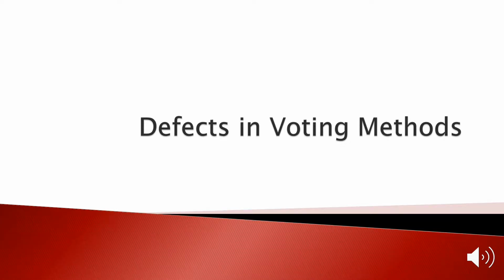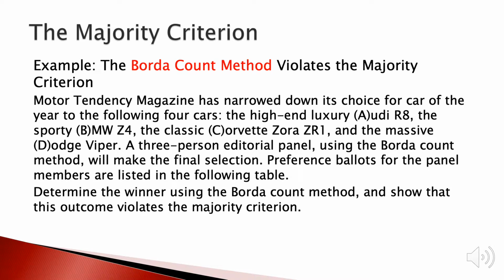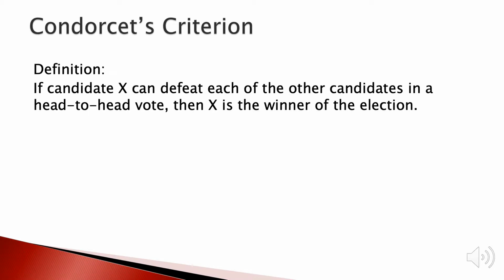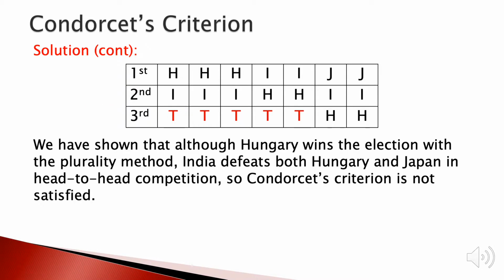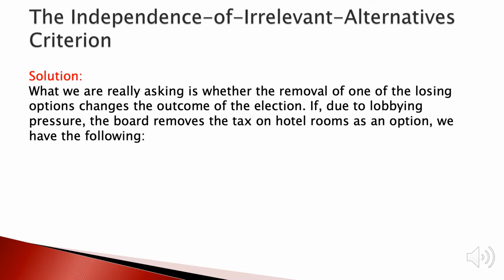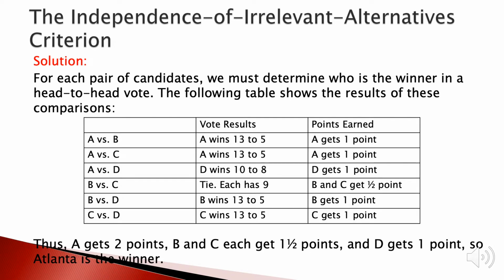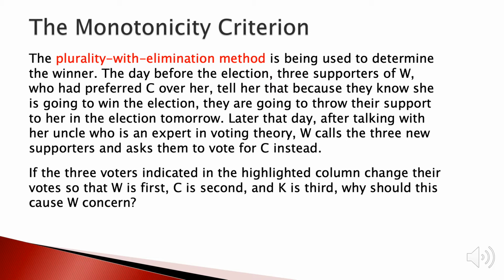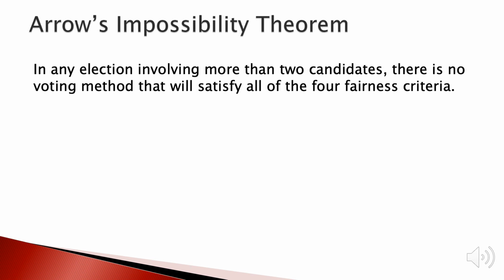1300-11.2-Defects in Voting Method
Contemporary Math Defects in Voting Methods